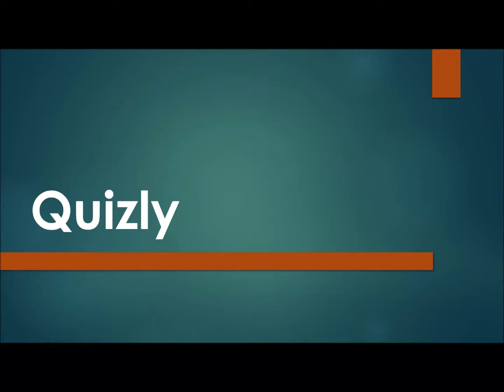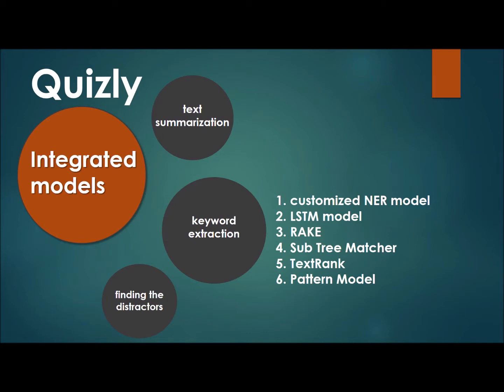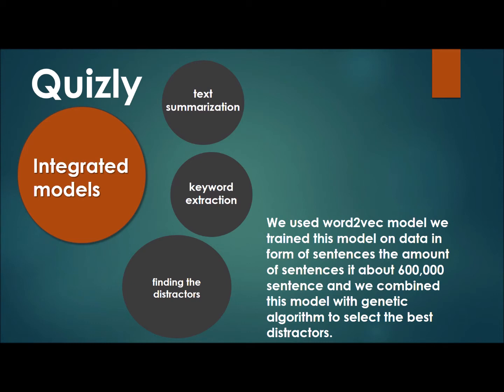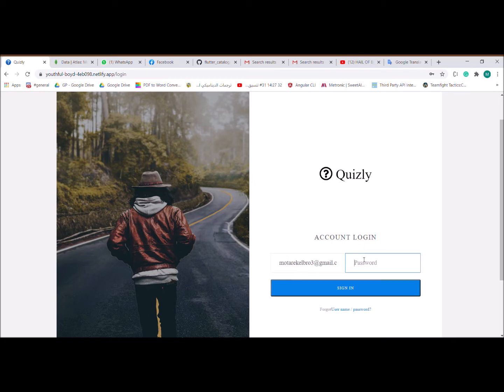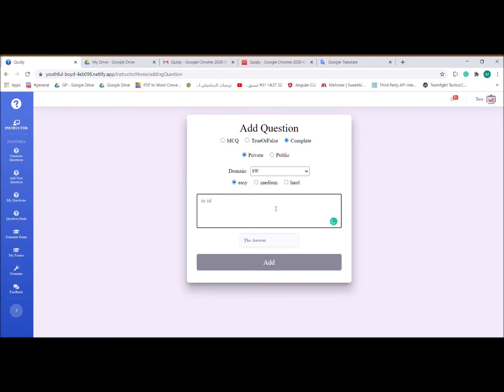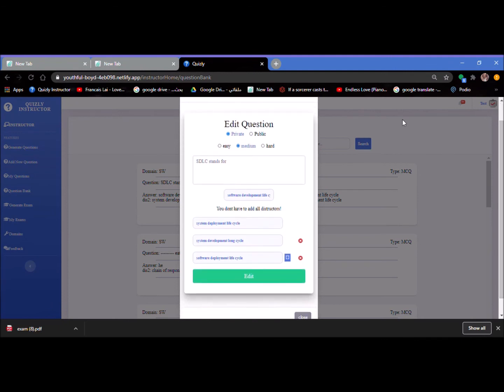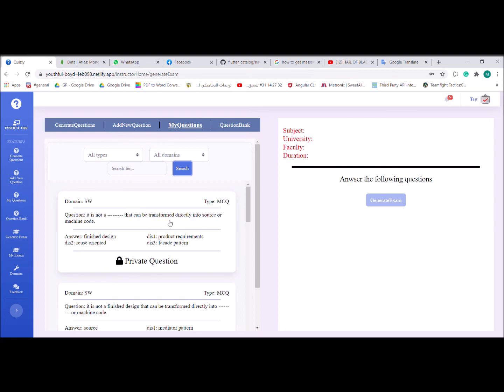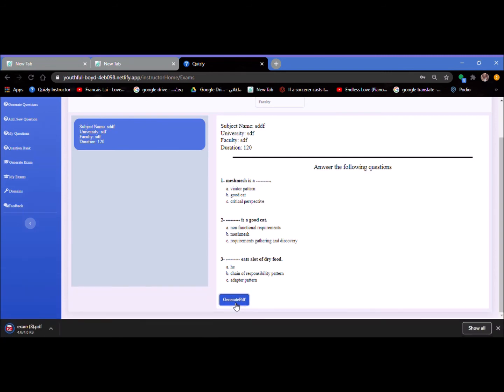Quizly website - High Definition Display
Quizly is a web-site that generates questions, exams and quizzes by the power of AI and Machine Learning Algorithms to create the right question from any teaching material within minutes, by entering teaching resources then generated questions are showed up based on a selected domain.